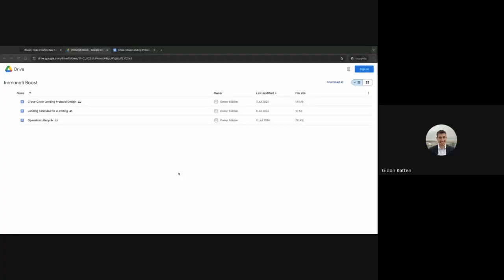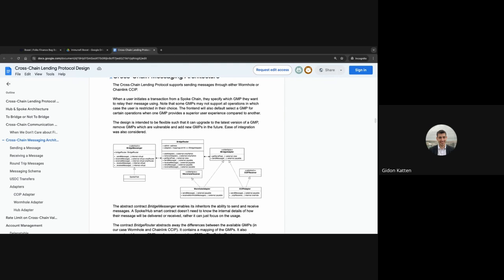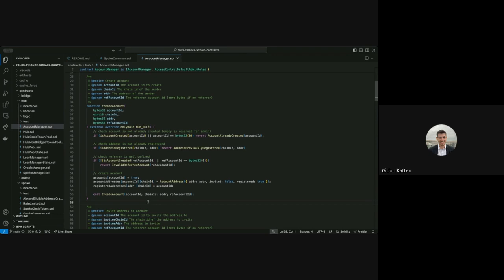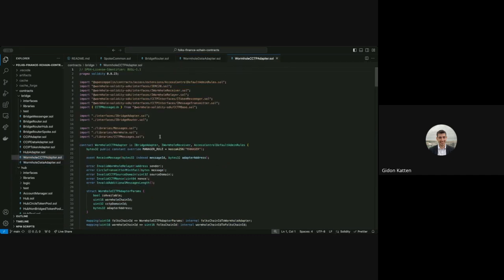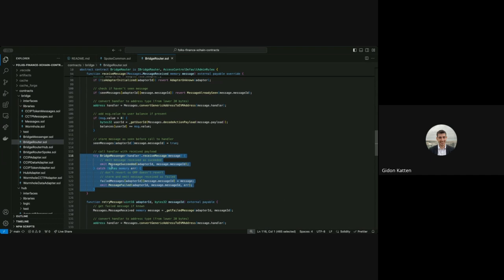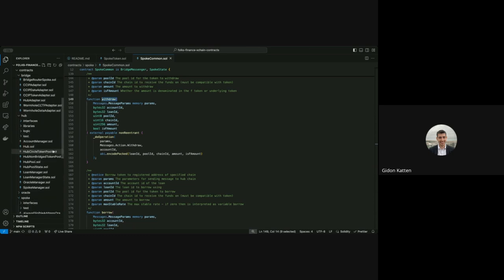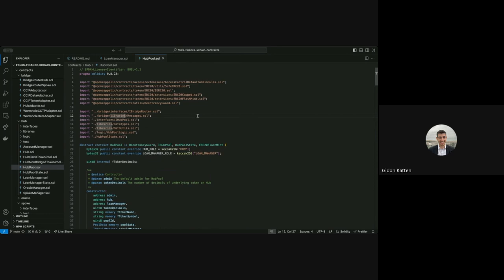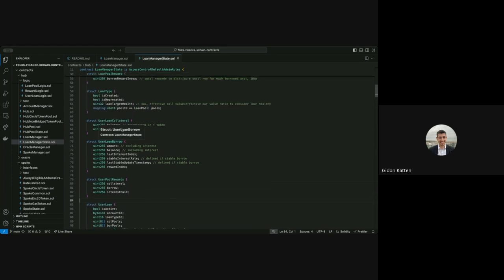Folks Finance | Technical Walkthrough, July 18th 2024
Join us as Folks Finance gives a technical walkthrough of their codebase.
- How is Folks Finance unique?

Speakers:
Folks Finance: Gidon
Immunefi: Daniel, Artem